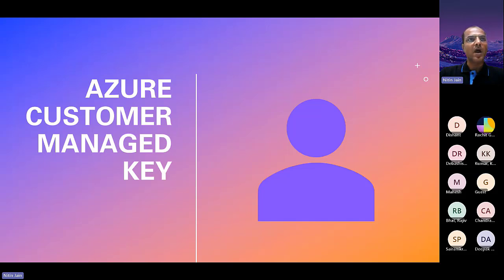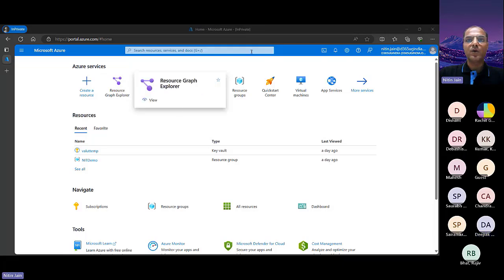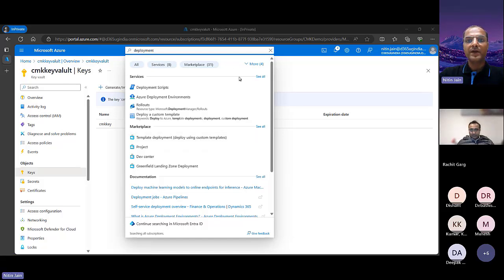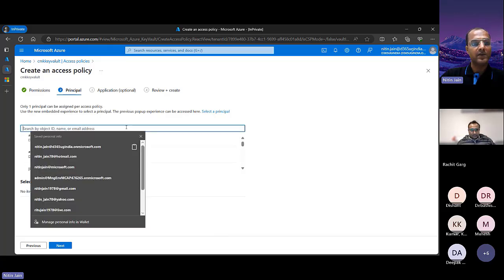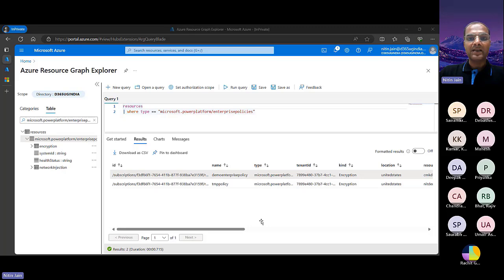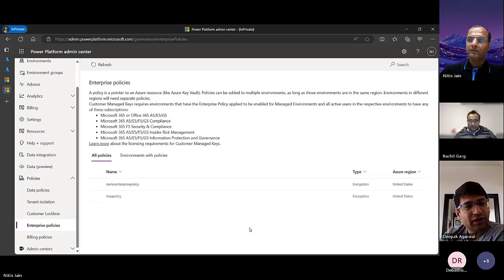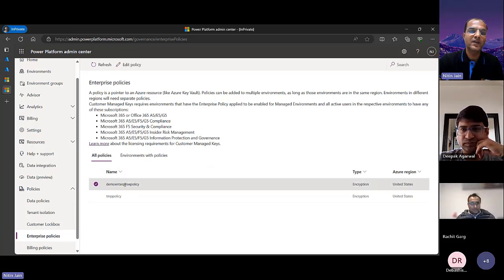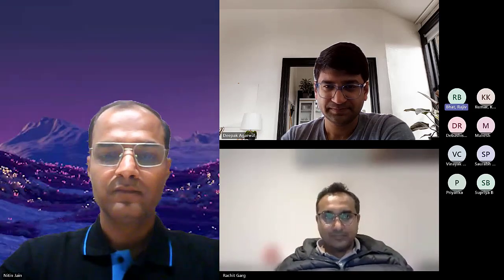Session #37 D365UGINDIA Leveraging Customer Managed Keys with Microsoft Dynamics 365 F & O, D365fo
Session #37 D365UGINDIA Leveraging Customer Managed Keys with Microsoft Dynamics 365 Finance & Operations